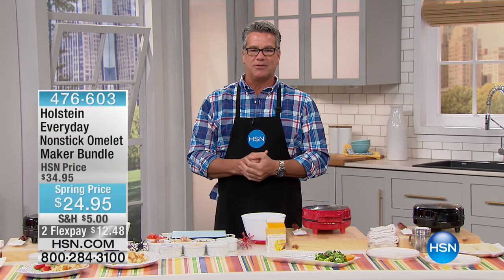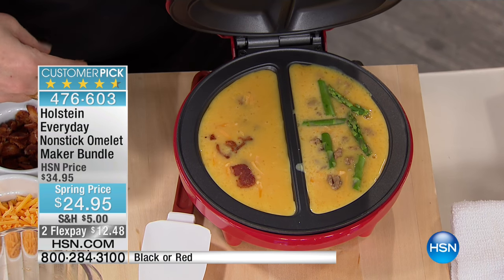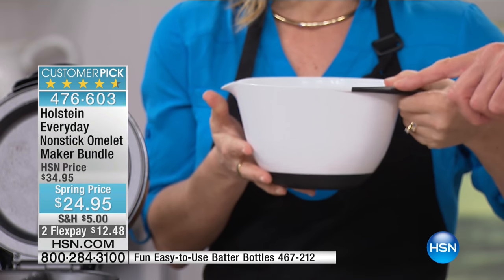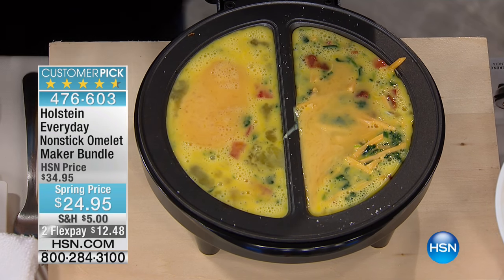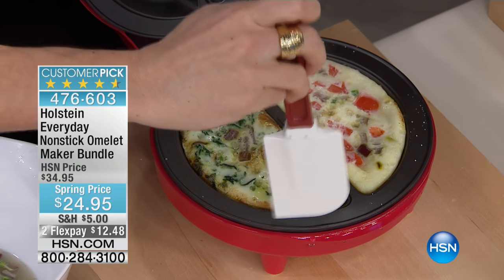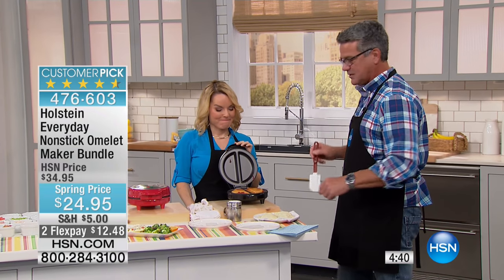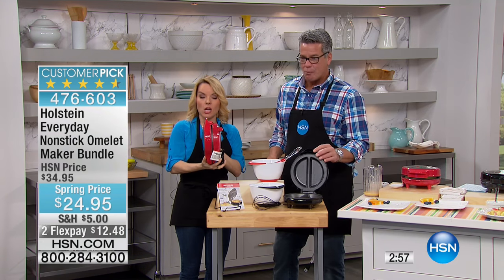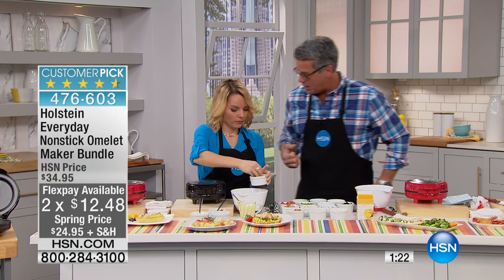Holstein Everyday Nonstick Omelet Maker Bundle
Make the most out of the most important meal of the day. The Holstein omelet maker cooks two fluffy omelets in just a few minutes. Simply whip up...